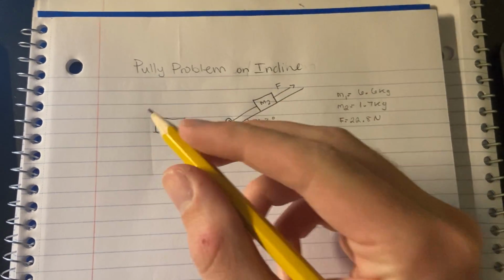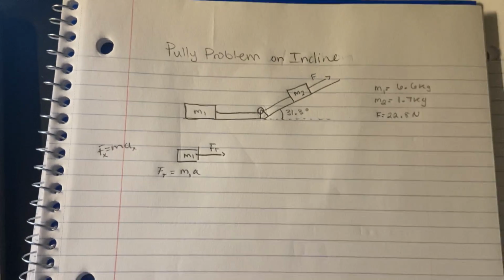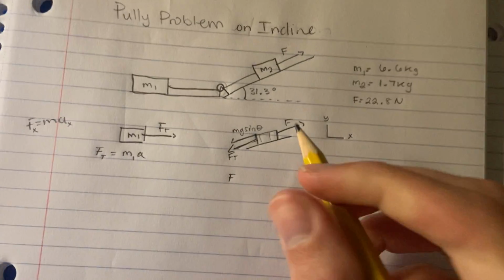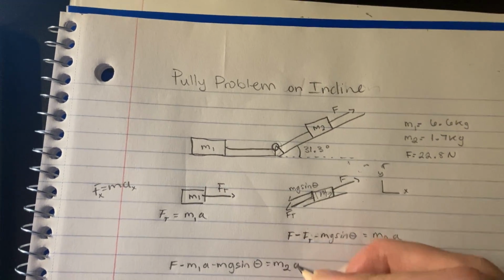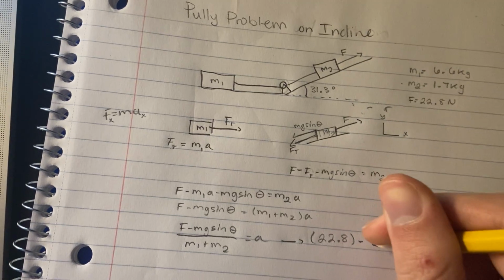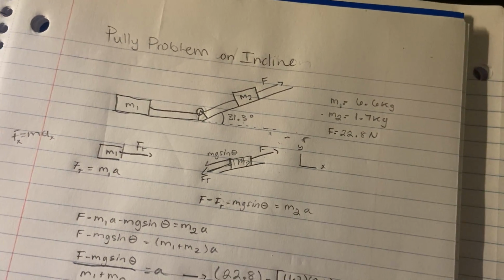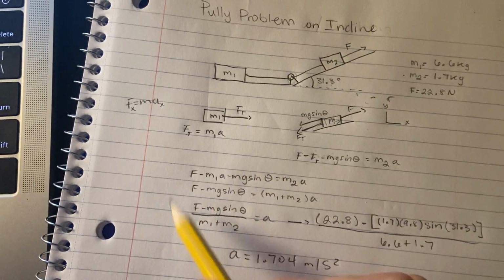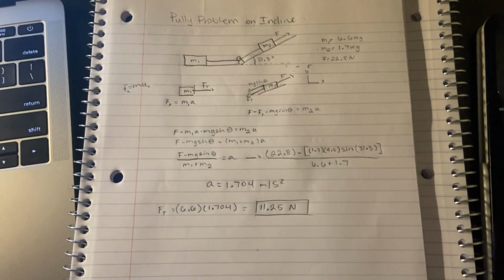Pulley Problem on Incline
Sorry about the spelling of Pulley Oops